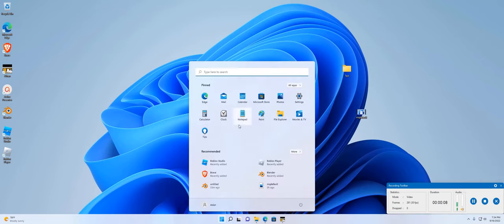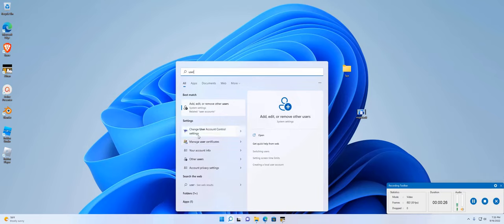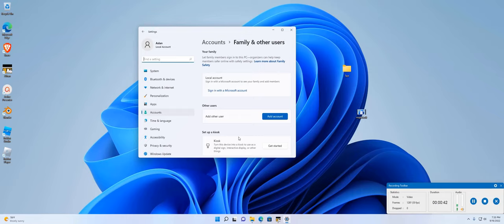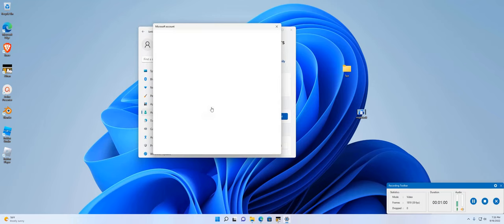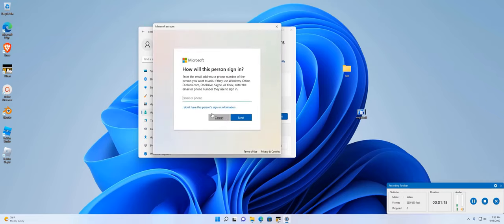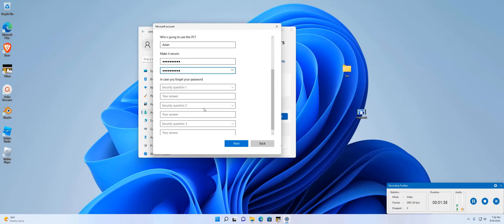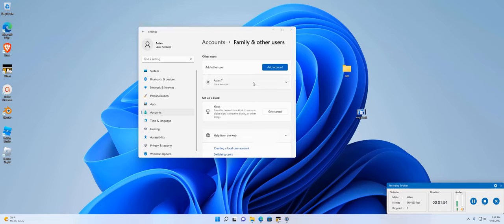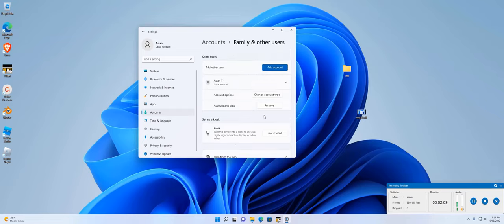How to Add a User in Windows 11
how to add a new user to a windows 11 machine.